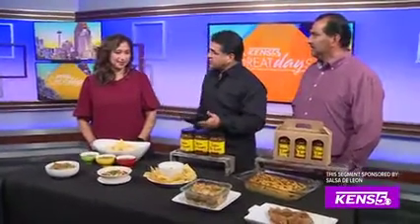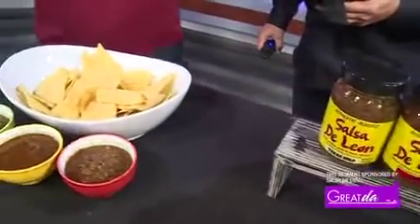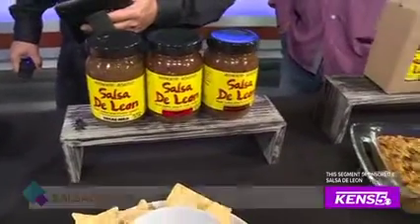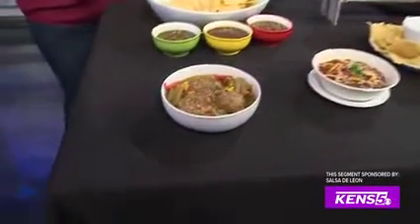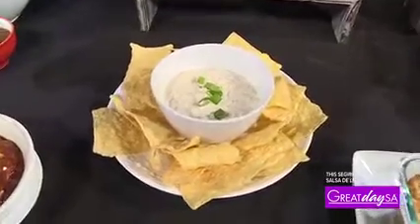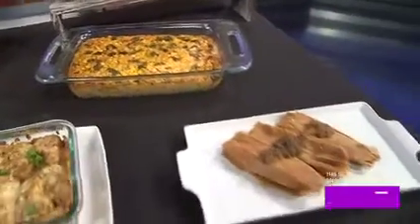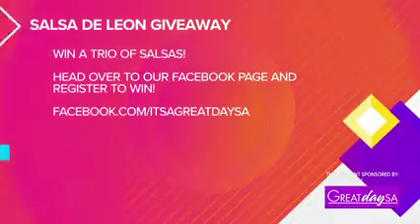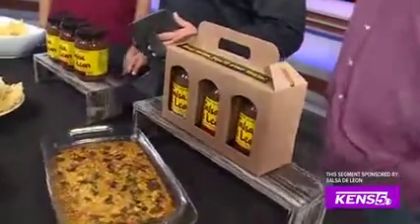Salsa De Leon on KENS 5 - Great Day SA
See how our salsas can be used to take your holiday recipes up a notch. Find Salsa De Leon in your local HEB or grab a jar via our